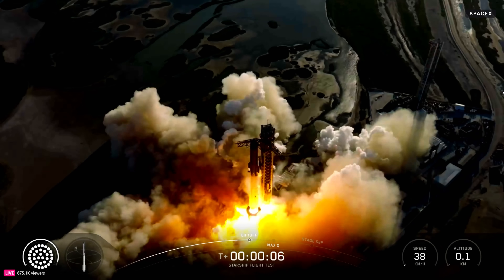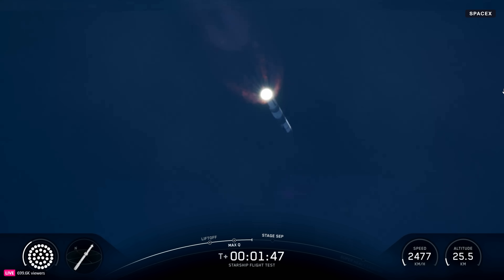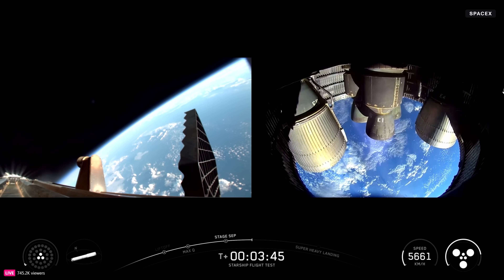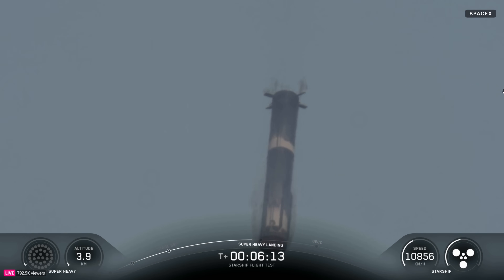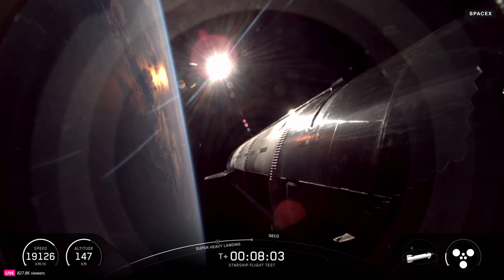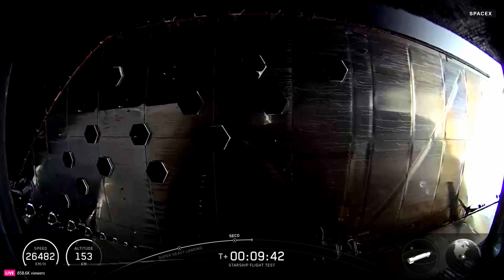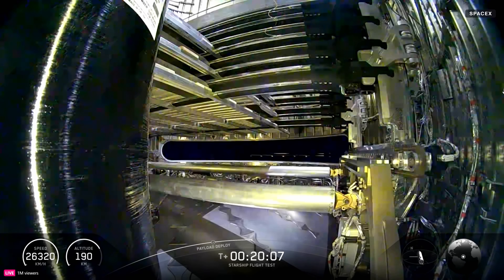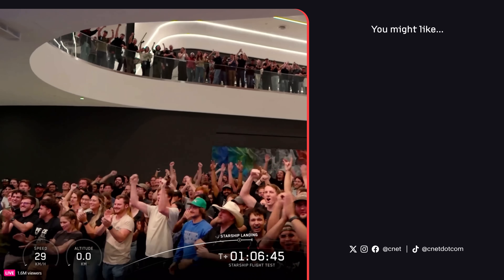Starship Flight Test 11: Everything That Happened in 11 Minutes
SpaceX's Starship flight test 11 went as planned as the space company launched the Super-Heavy rocket from Starbase, Texas, on a suborbital flight.

0:00 Countdown
1:28 Hot Staging
3:27 Boost Back Burn
5:07 Booster Landing Splashdown
9:06 StarLink Simulator Deployment
10:39 Starship Splashdown and Explosion